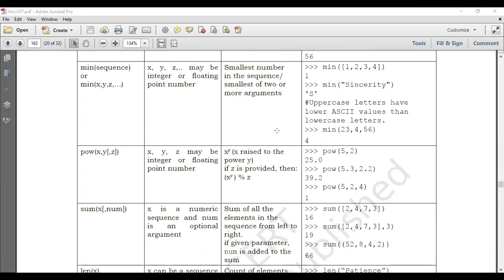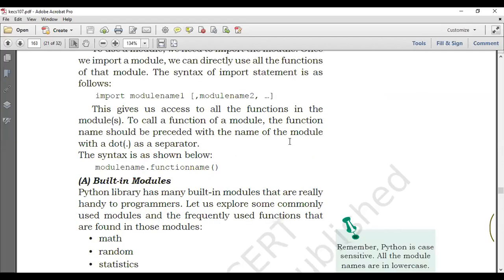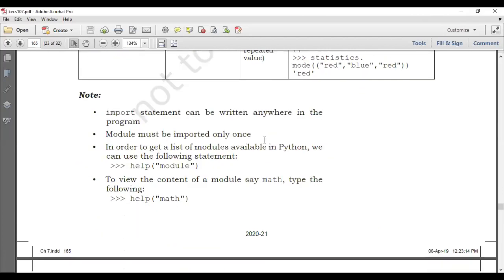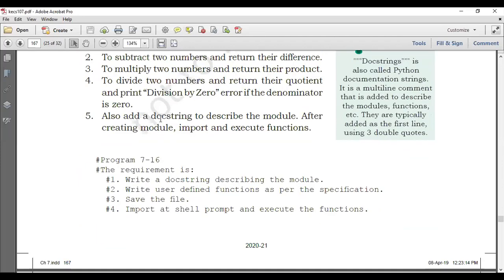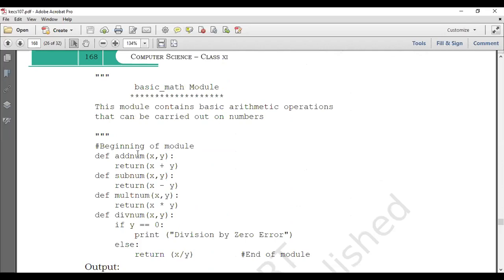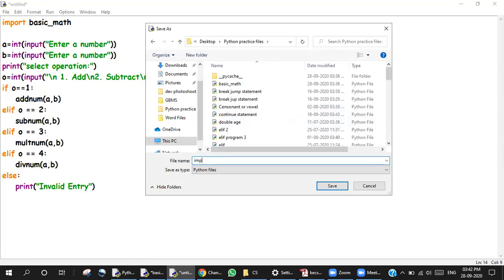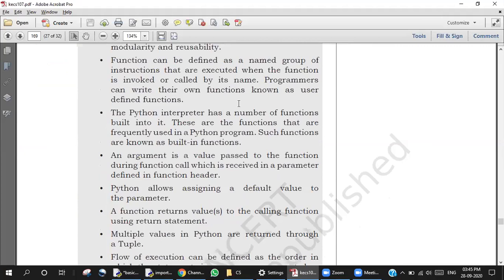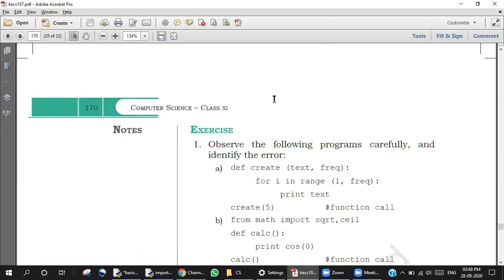JS/CS/11/FUNCTIONS/WK 2/ D 5